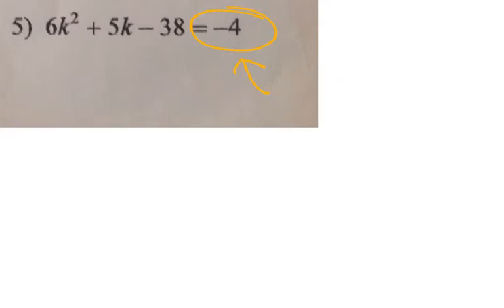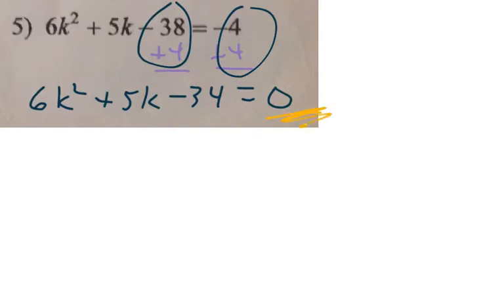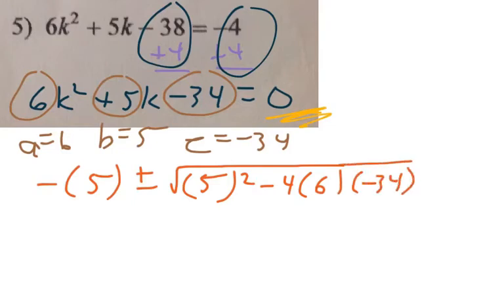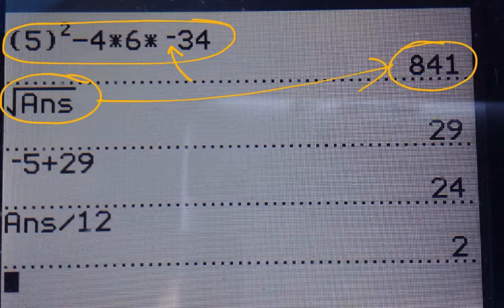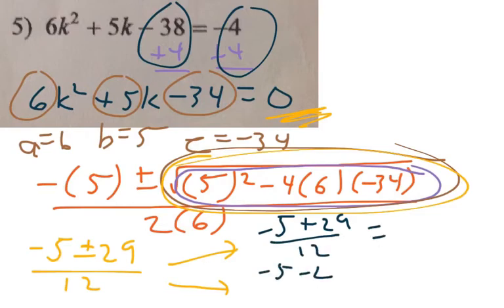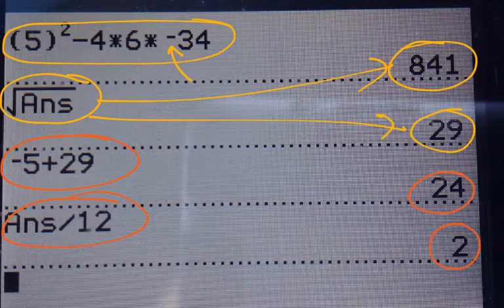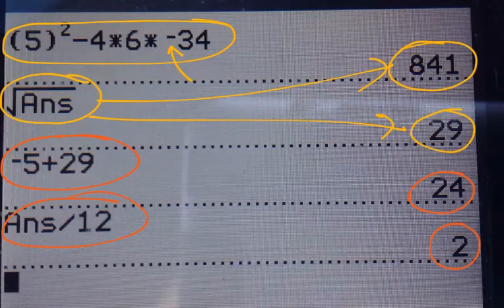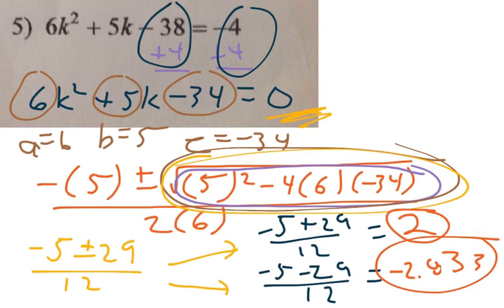August 29, 2018